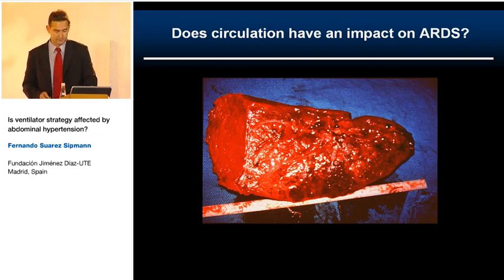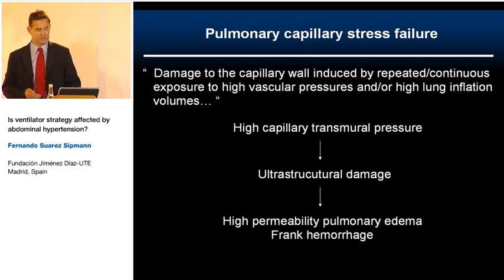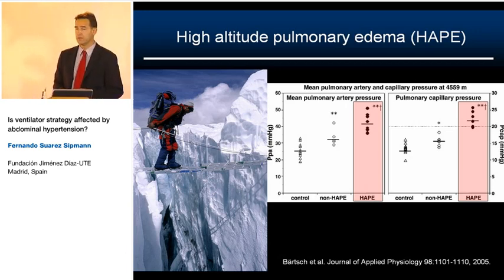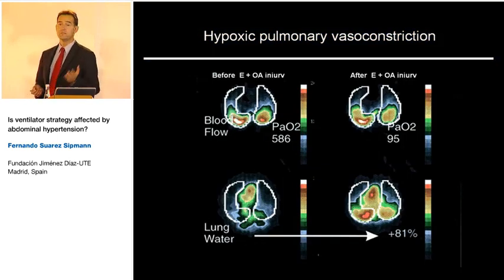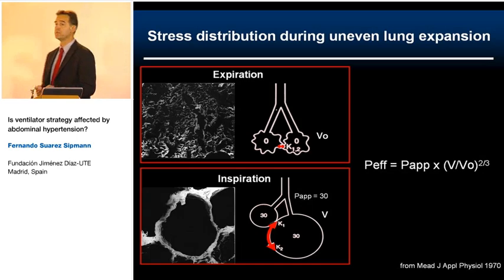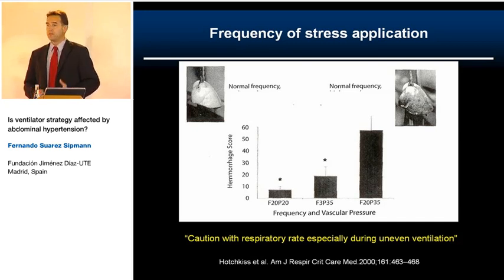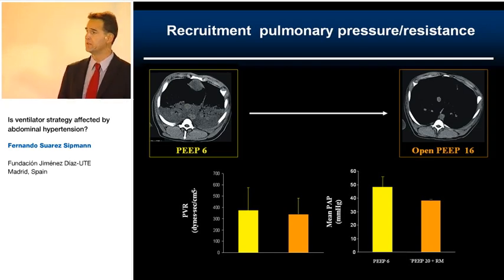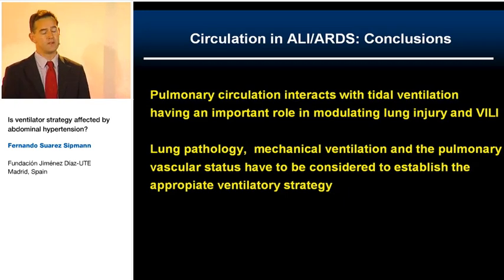Impact of circulation on ALI and ARDS. F S Sipman 2005 Strasburg (2-6)